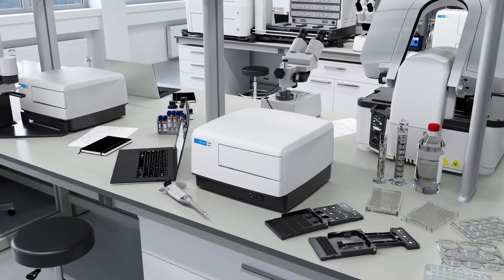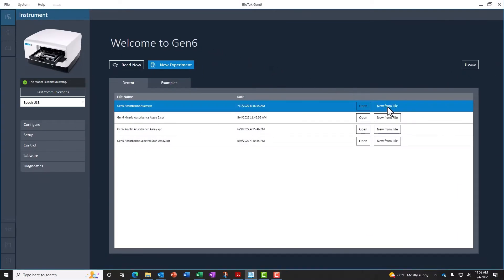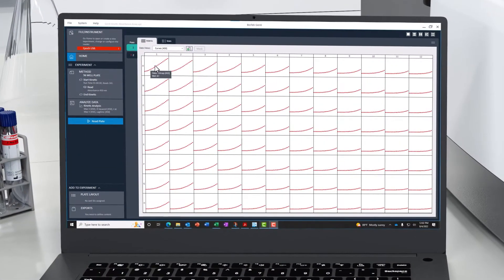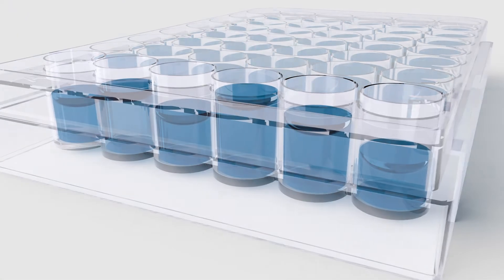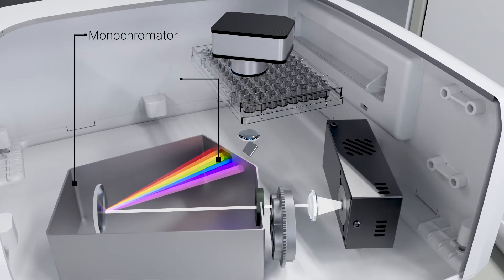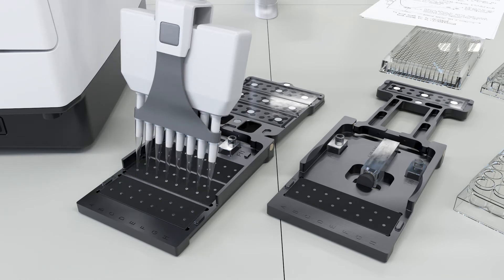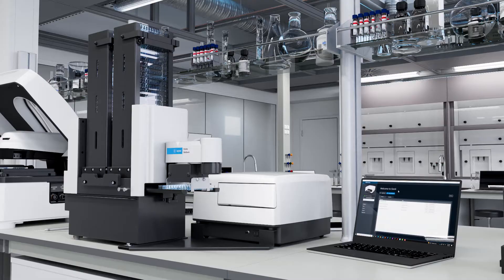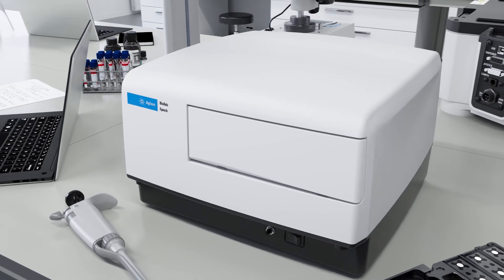BioTek Epoch Microplate Spectrophotometer: Absorbance Microplate Reader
Epoch microplate spectrophotometer has monochromator-based optics, for a filter-free, wide wavelength range for UV-Vis absorbance measurements. These measurements can be done in many microplate formats and in 2 µL samples, when the available Take3 microvolume plate is used.

Epoch is controlled with the Gen5 software interface, with simple programming and powerful data analysis. This robust, low maintenance microplate absorbance reader is a cost-effective system. Reliability and ease of use ensure time savings in laboratory workflows.